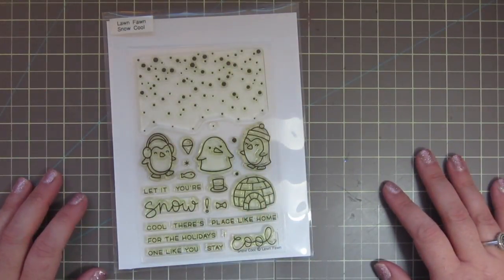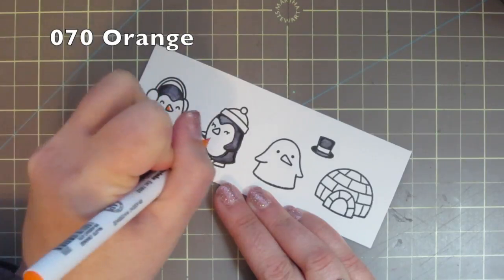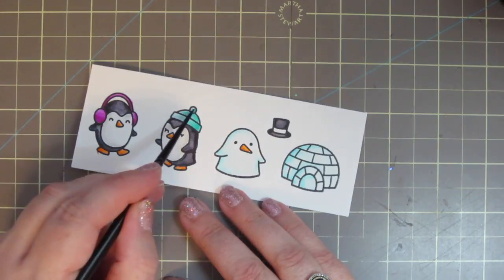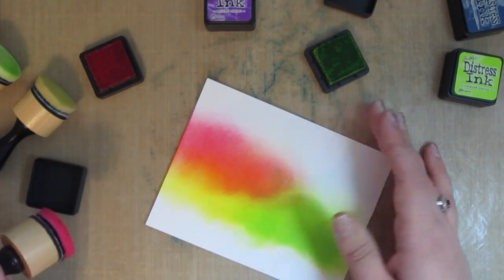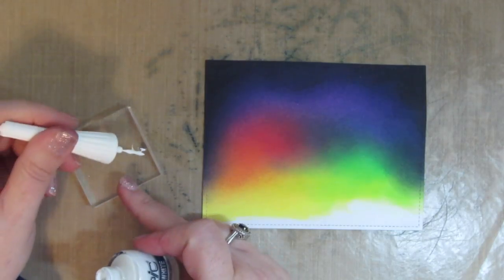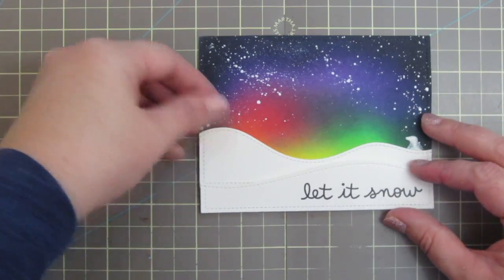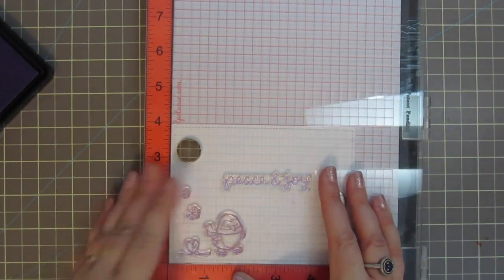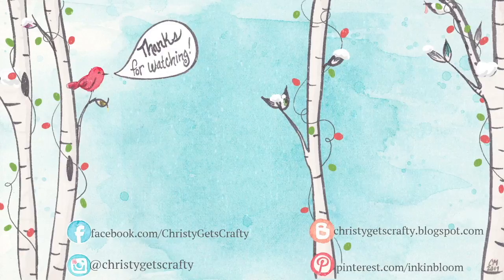Holiday Card Series 2017 #5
Join me for Day 5 in my 2017 Holiday Card Series featuring Lawn Fawn stamps and dies, a Northern Lights background, and coloring with Zig Clean Color Real Brush Pens.